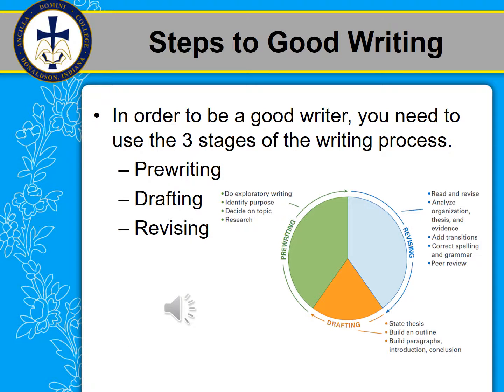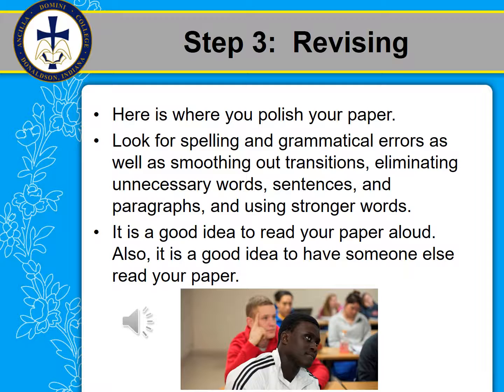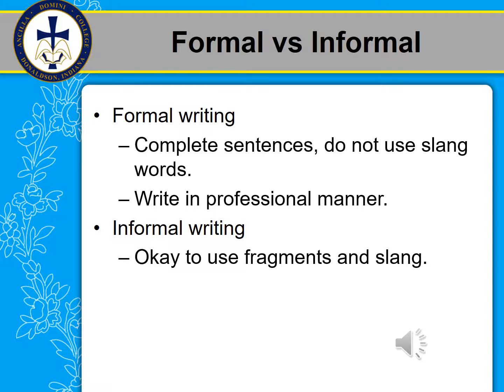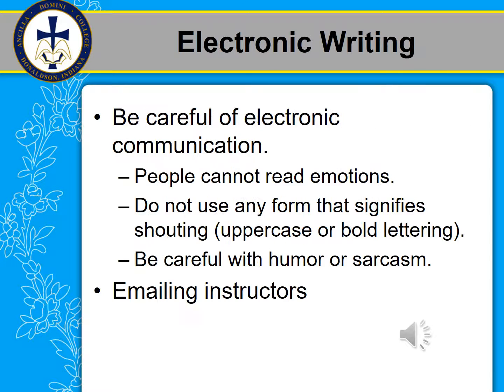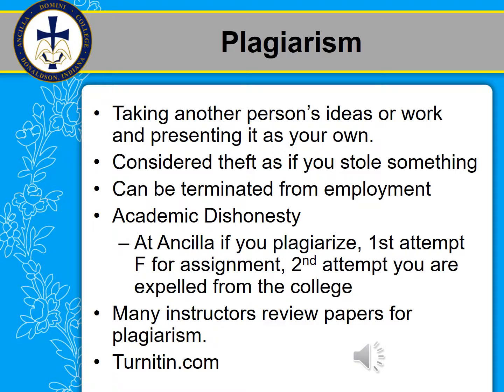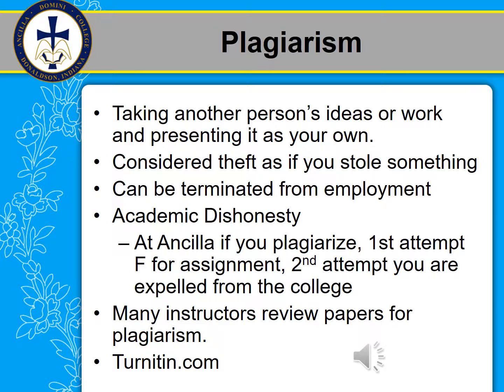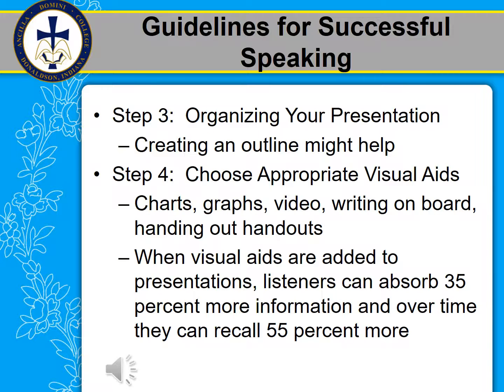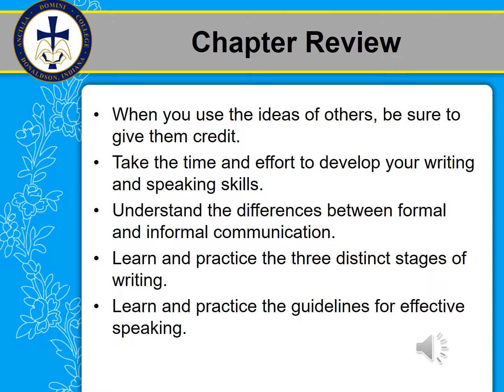Communication Skills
This presentation is created for use with the FYE101 Freshman Seminar course at Ancilla College.